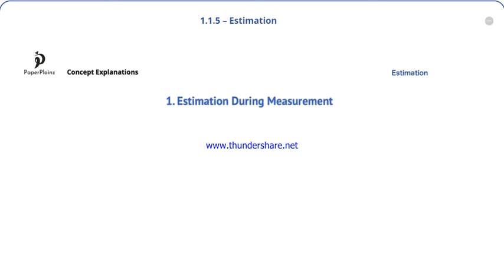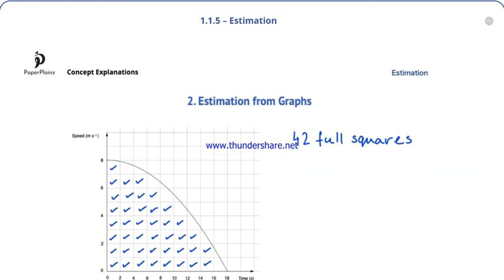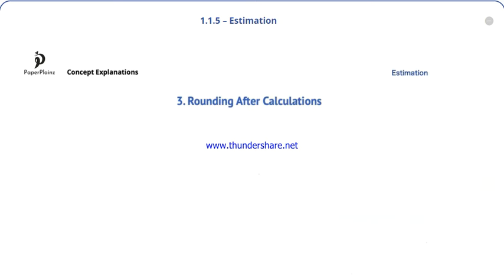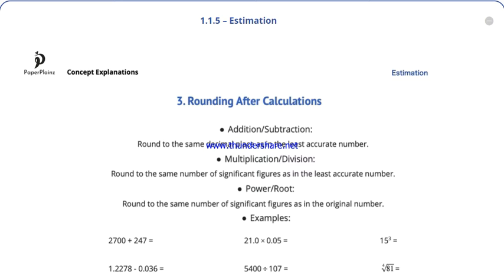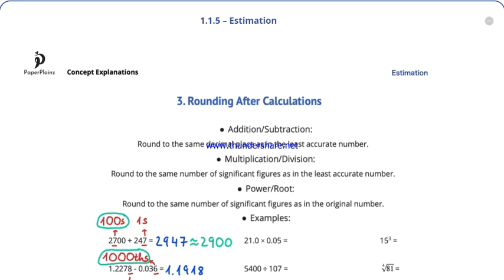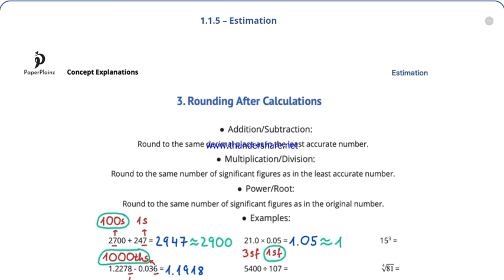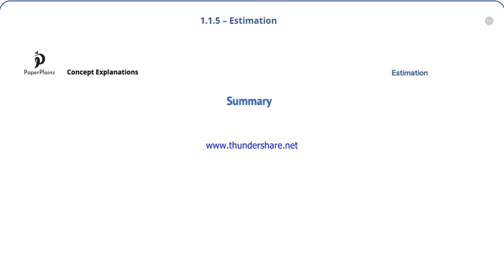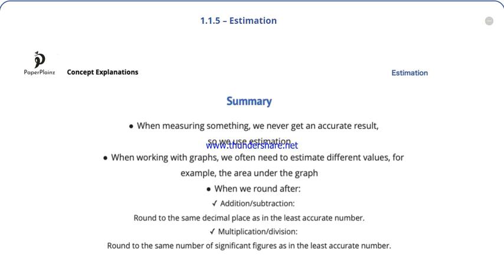Estimation|Measurement|Physics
part -5 [Last part] -Estimation|Measurement|Physics